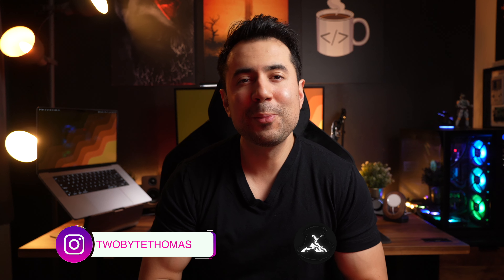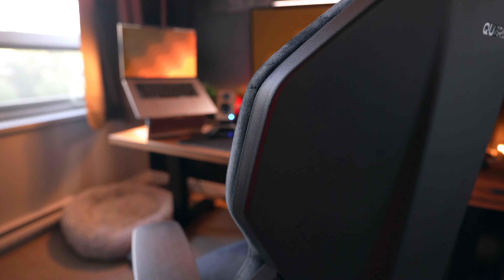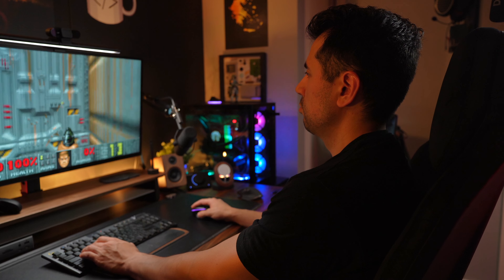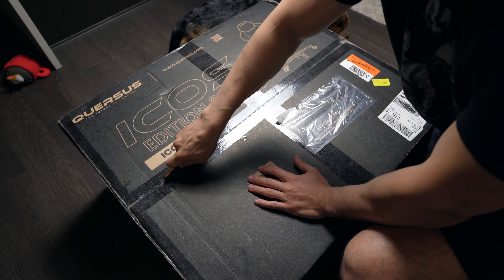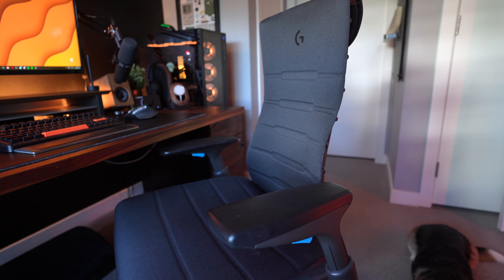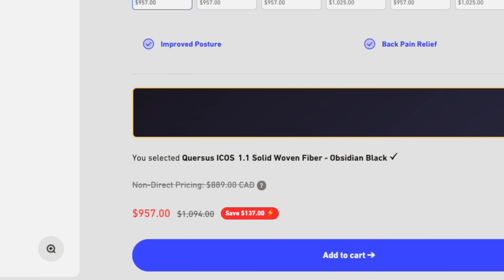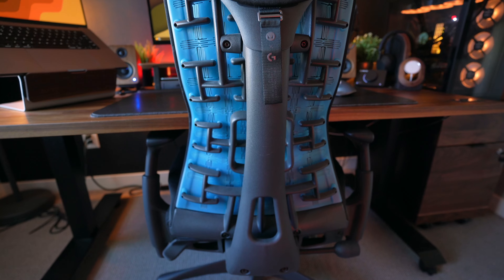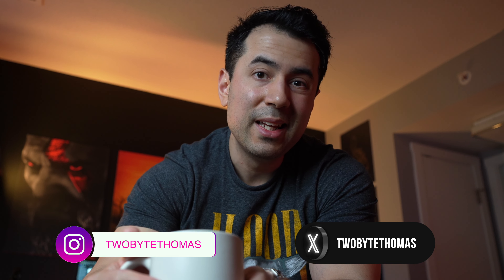The Quersus ICOS Office Chair - Is the Price Worth the Comfort?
The Quersus ICOS 2023 Office chair is comfortable and adjustable, but it's not perfect. At $1,000 CDN, is this chair worth your consideration? Grab your favourite beverage and come hang out with me while I tell you about it.

Desktop Speakers
Desktop Speaker Stands
Mice
Microphone Arm
Elgato Wave XLR
Wireless Headphones
Mic booster
Godox UL60 Silent Light
Aputure Light Dome Mini II
Foot Rest

Lighting
Philips Hue Light Strip
Philips Hue Play Bar
Philips Hue E12 bulbs for Hektar Lamp
Govee Lyra Floor Lamp

My PC
AMD Ryzen 9 5950X
64GB RAM Trident Z Neo DDR4 3600
Asus TUF Gaming Geforce RTX 3090
ASUS ROG Crosshair VIII Dark Hero
Corsair LL120
NZXT Kraken Z73 360MM Liquid AIO
Samsung 980 PRO 1TB
Samsung 970 PRO 1TB
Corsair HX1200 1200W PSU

Tripod and Video Head

Chapters
0:00 Intro
1:09 Who is Quersus?
1:30 Technical Specs and Build Quality
3:40 Warranty Information
3:59 Design
5:12 Shipping and Assembly
5:46 Adjustability
6:48 Comfort
8:03 Final Impressions
11:48 - Outro